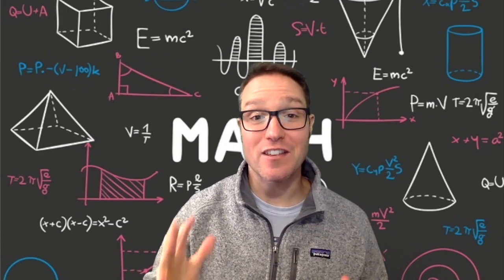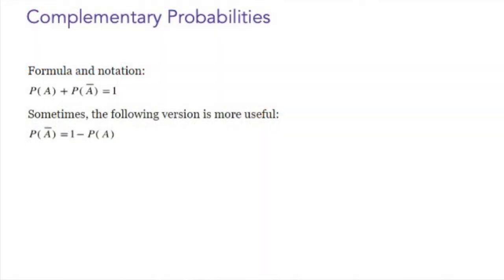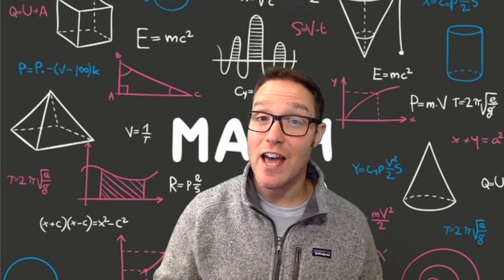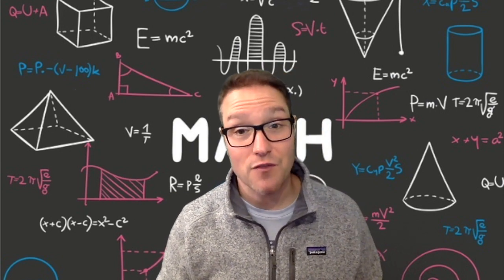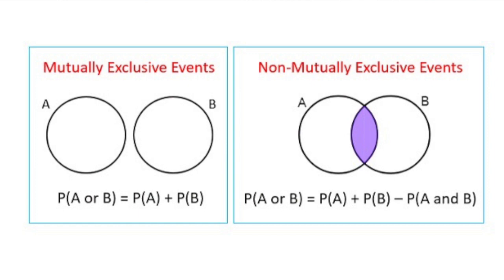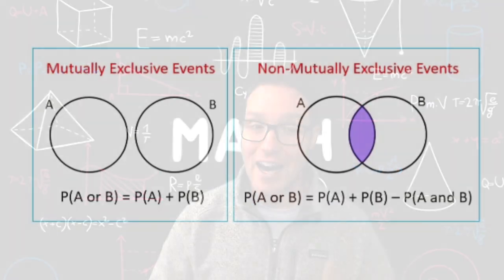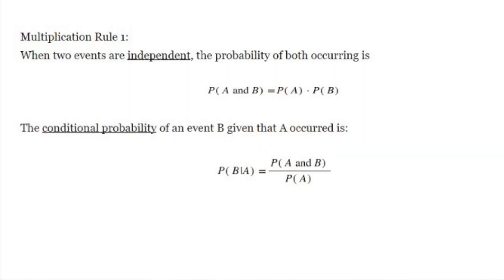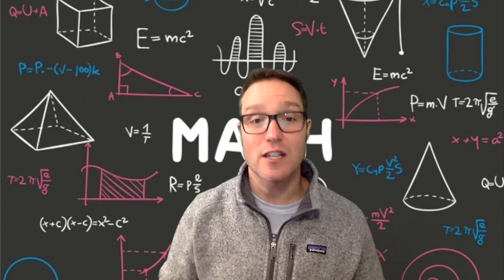Statistics: Probability Part II (Rules and Formulas)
This video presents the rules and formulas for probability. Take notes and study from these. PROBABILITY RULES!!